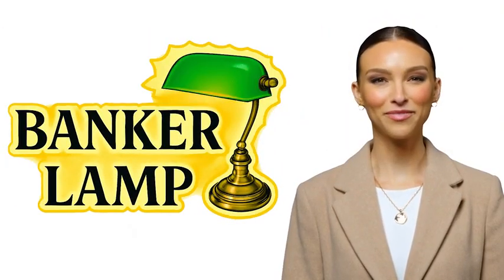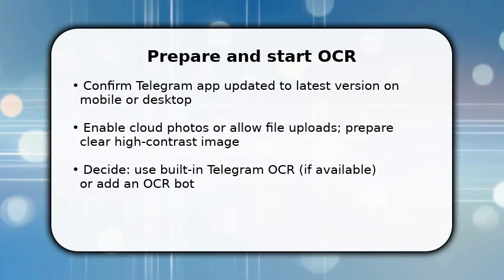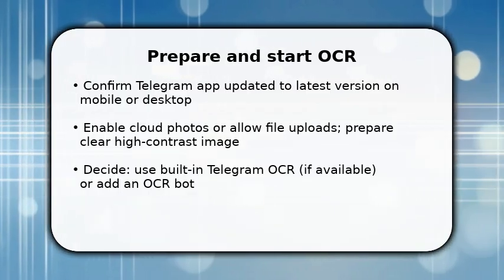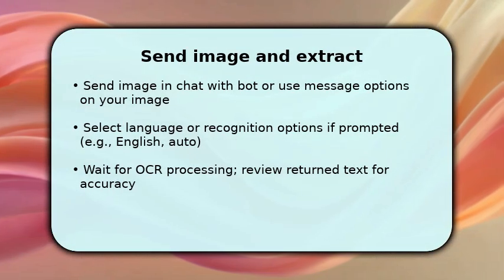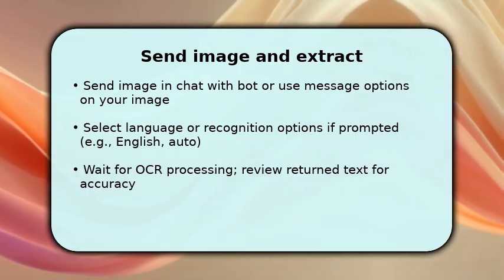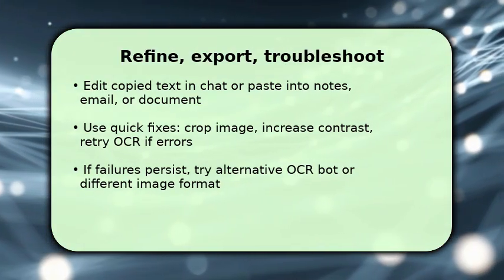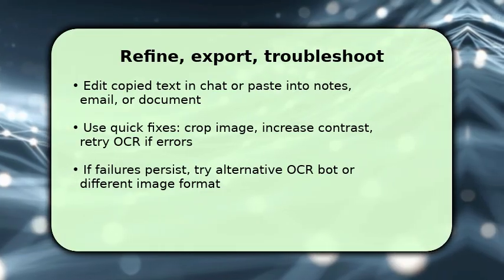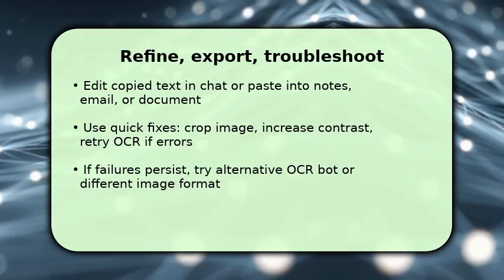How to Convert Image to Text in Telegram (full Guide)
Discover the step-bymediate guide to converting images into text using Telegram with our comprehensive tutorial. Learn how to easily extract information from pictures directly within this popular messaging app.

convert image, text in telegram, image recognition on telegram, extract info images, telegram guide conversion